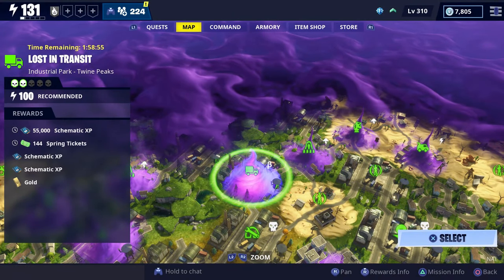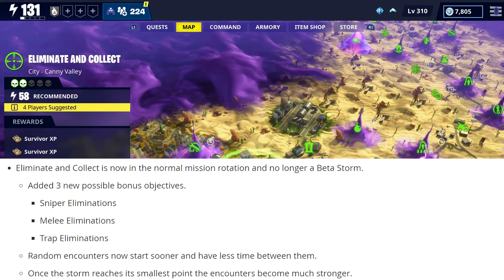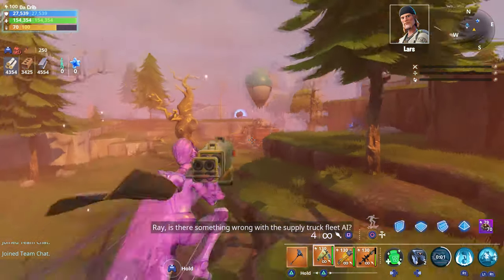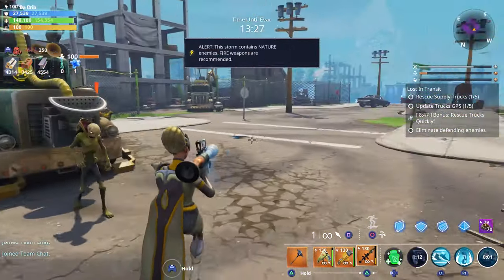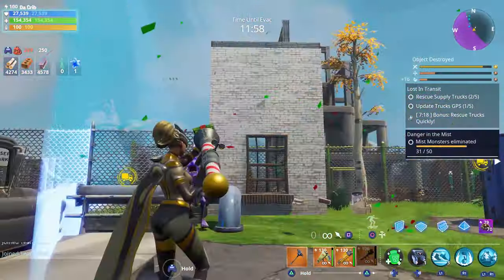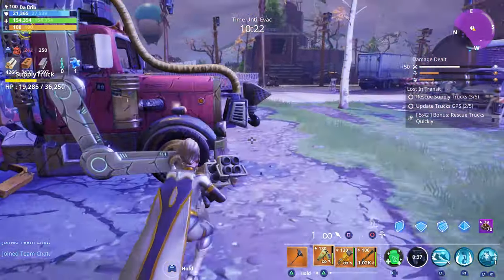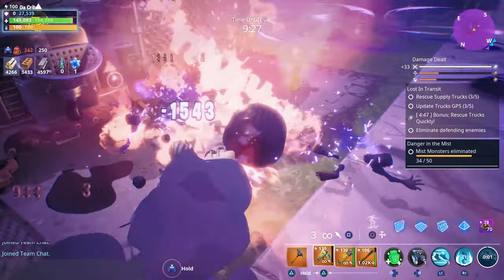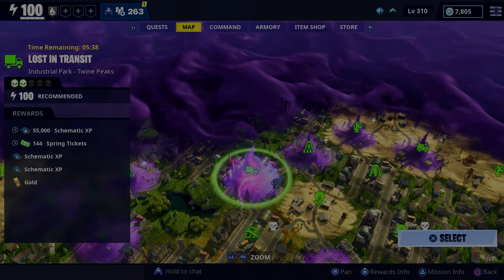FORTNITE - New LOST IN TRANSIT Beta Storm Save The World Gameplay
Bombsquad or Double Boiler first?

Need Help With SSD's? Check these out!